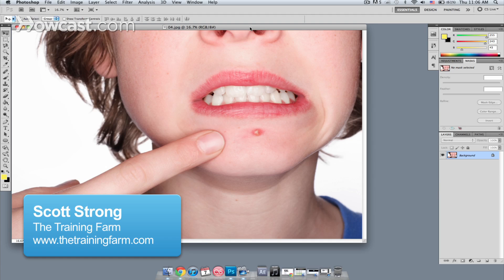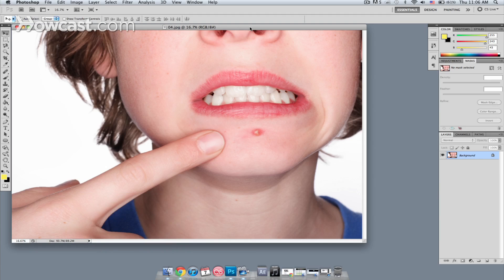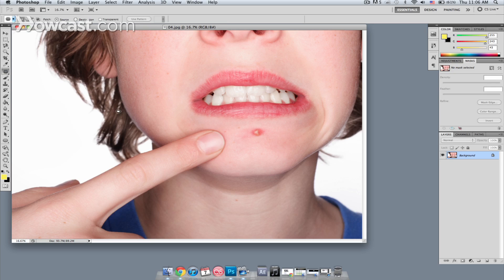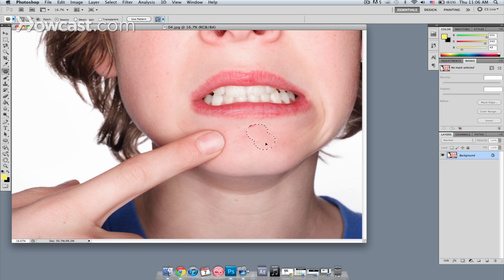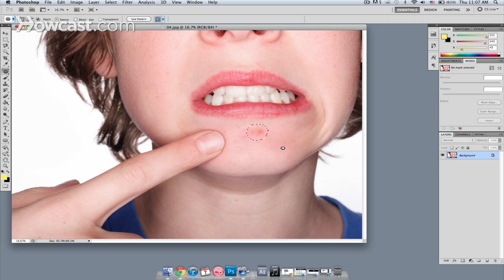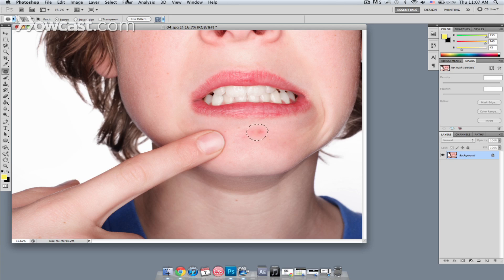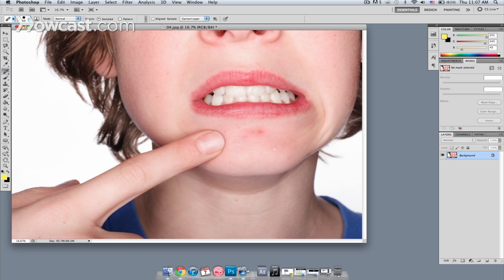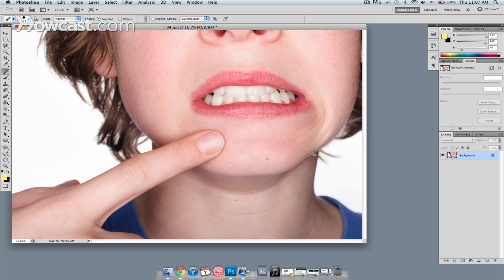How to Get Rid of Acne | Photoshop Lessons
Like these Photoshop lessons !!!

Hello. My name is Scott Strong, and I'm a Certified Trainer for the Training Farm in New York City. Today I'm going to show you how to remove acne from a photograph.

We have this image here of a young man who's got a pimple on his face. So we're going to remove that. Photoshop has a really cool tool for this. It's called the Patch Tool. You can find it right here in this pull-down menu, or you can hit J on your keyboard and then Shift-J until it shows the Patch Tool in the window.

I'm going to select the Patch Tool. What I'm going to do is I'm going to circle the area that is giving us a problem. Once I have that complete, you can see that the area is selected. I'm going to click inside of that area and drag over to an area that is not giving us a problem. When I let go, there's a little calculation that it does, and then Photoshop does a bit of fixing here.

I'm going to de-select that area, and then I'm going to use the Healing Brush Tool. I'll start off by hitting Option on my keyboard. I'll select an area over here. This is the area that I'm going to sample for the texture. What Photoshop is going to do is, as I paint in here, it's going to bring the texture over to the area that I'm trying to fix.

I'll start off by enlarging the brush size, hitting bracket on my keyboard. This is the right bracket. Then I'm just going to paint right over that. You'll see Photoshop does a little calculation, and there it is. Now you wonder why the kid is pointing at his chin.

That's how you remove acne from a photograph.